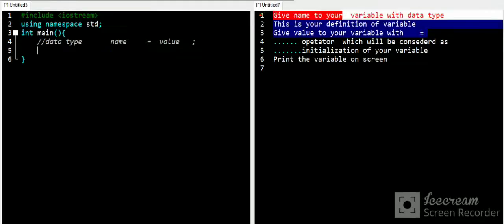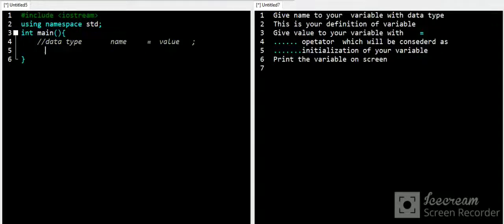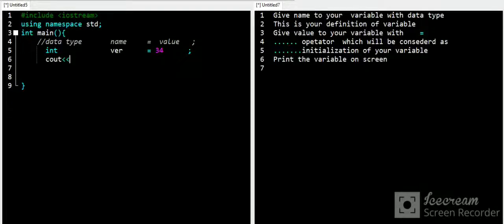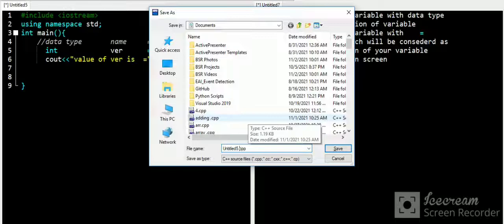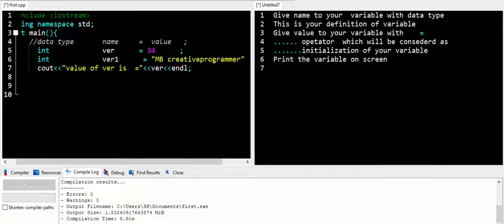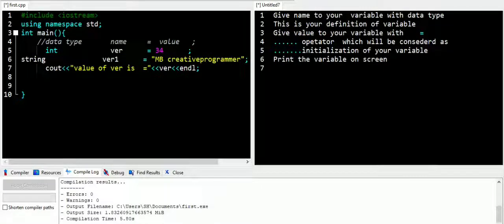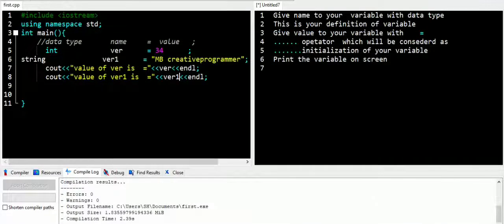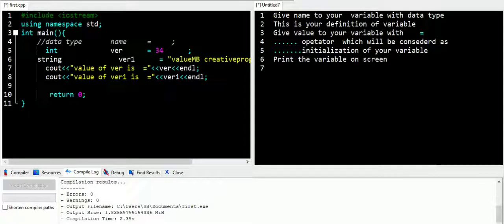Variable in C++ | How to Declare it | what is variable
Here i will teach you the basic concepts about variables what is variable and how to declare it in cpp prpgramm so stay with us and subscribe our channel for more advance videos and press the bill icon i hope that all well be helpful for you people and after watching this video you will be able to write down the program in cpp id or cpp software so must watch it and share with your frnds